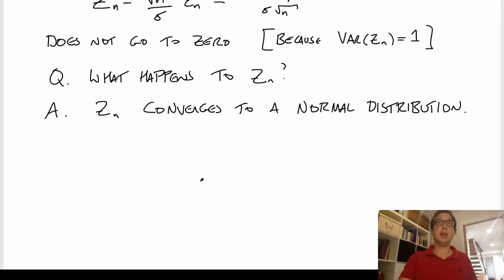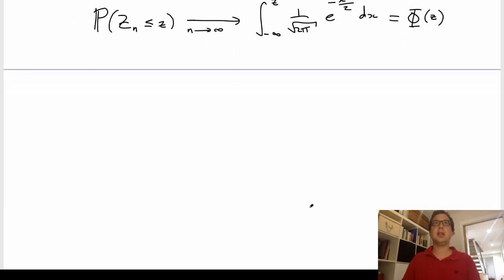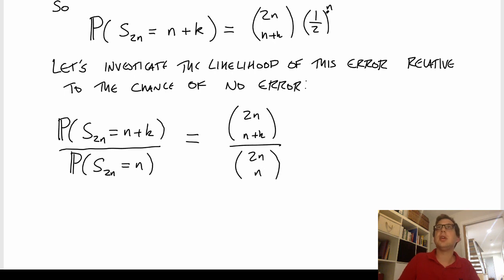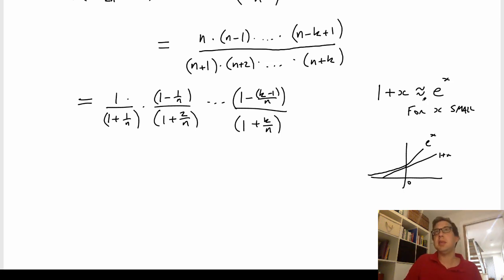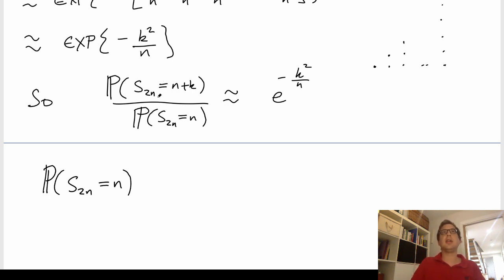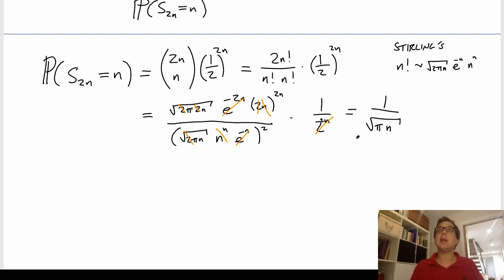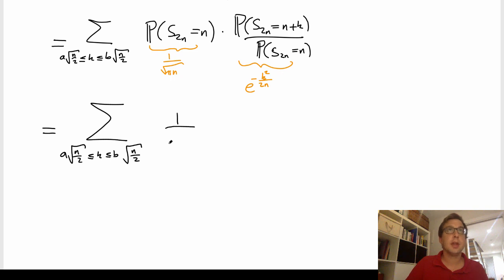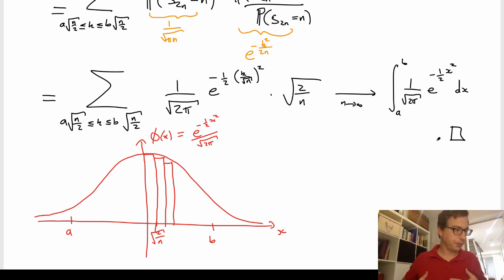Normal Distribution and The Central Limit Theorem (Part 3)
A sketched out proof of the Central Limit Theorem (pretty rough!)